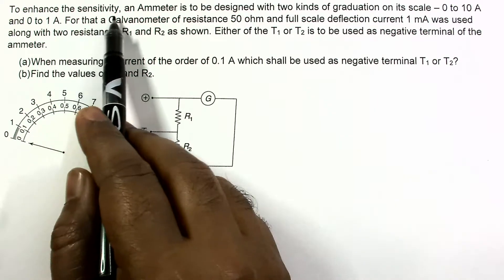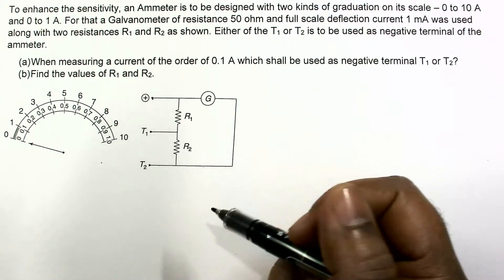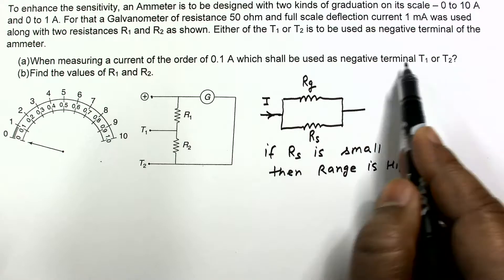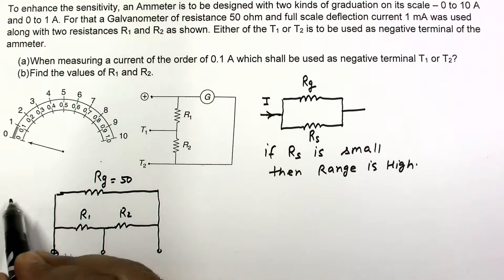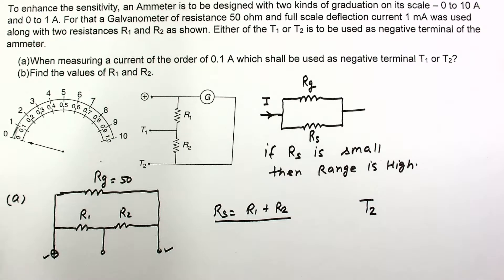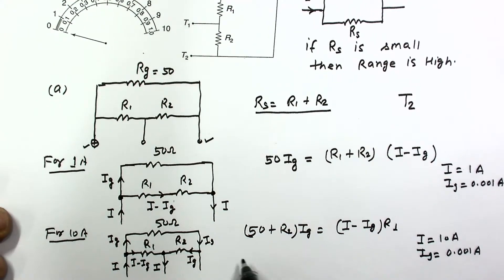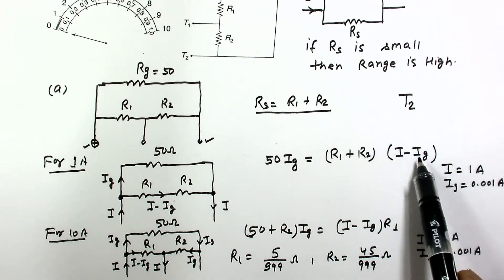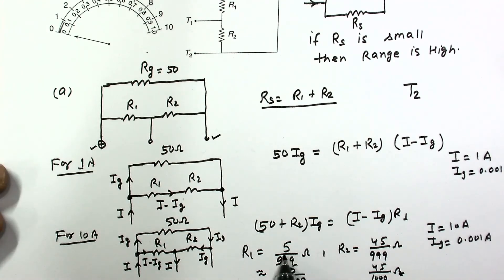Current Electricity | Advanced Problem | Ammeter with two graduated scales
To enhance the sensitivity, an Ammeter is to be designed with two kinds of graduation on its scale – 0 to 10 A and 0 to 1 A. For that a Galvanometer of resistance 50 ohm and full scale deflection current 1 mA was used along with two resistances R1 and R2 as shown. Either of the T1 or T2 is to be used as negative terminal of the ammeter.
(a) When measuring a current of the order of 0.1 A which shall be used as negative terminal T1 or T2?

Theory Videos

GRAVITATION

CAPACITORS

MAGNETIC FORCE